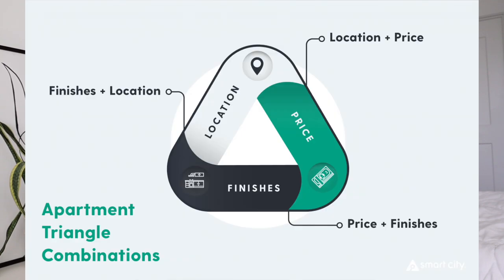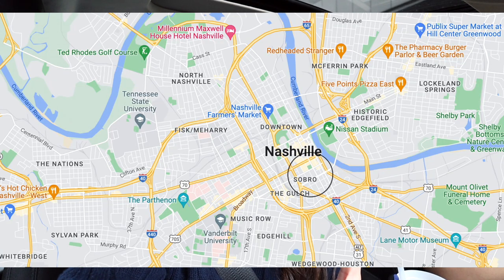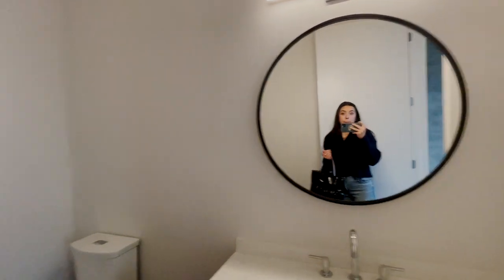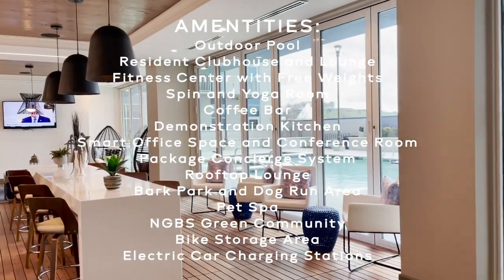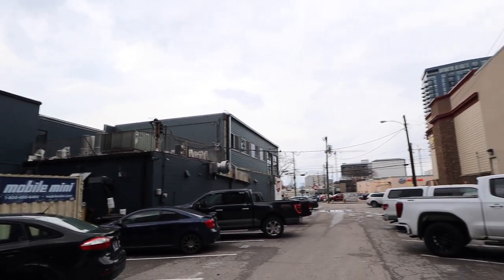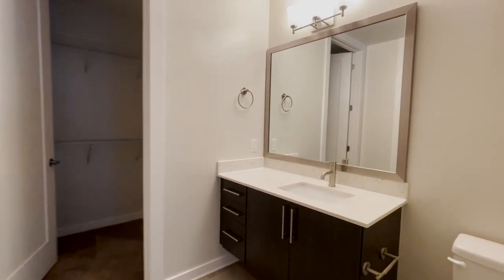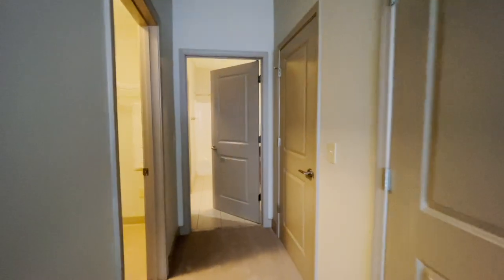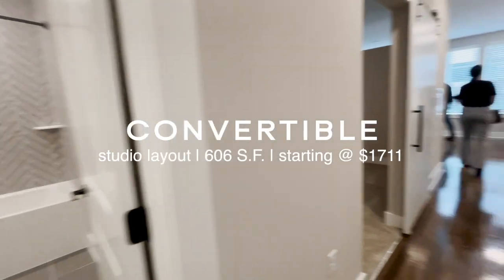NASHVILLE APARTMENT HUNTING 2023 | studios & one bedrooms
I toured apartment buildings in Nashville ranging from $1600-$2500! Which one would you pick?! It can be expensive moving to Nashville in 2023 but hopefully this video gives you some ideas of cost, location, luxury, etc!

Moving soon to NASHVILLE? Connect with Keisha
Hey! I'm Hannah Ashton and it is my goal to inspire and help young, driven women achieve their dreams and life goals (cheesy but it's true!)

What is your camera? Canon EOS M50

Classpass (what I use for my workout classes) ($40)
Small Business?